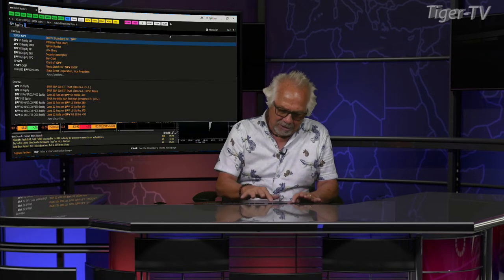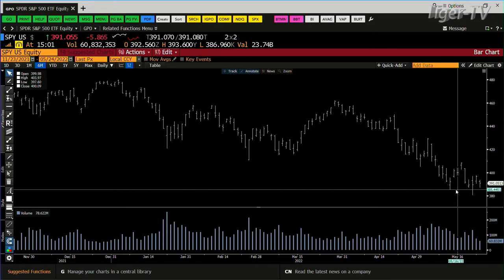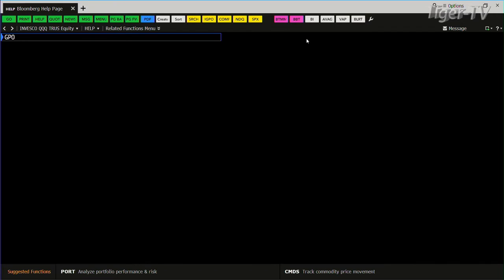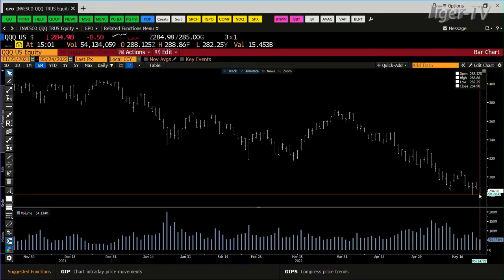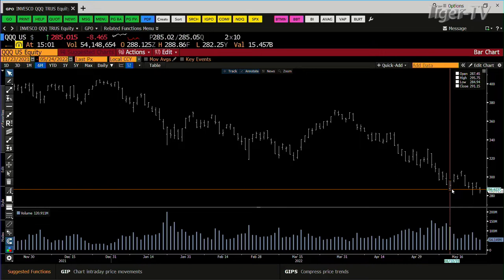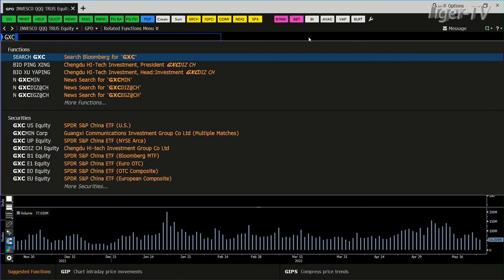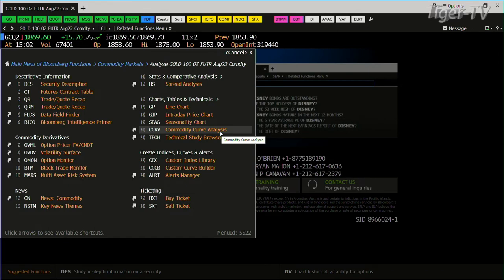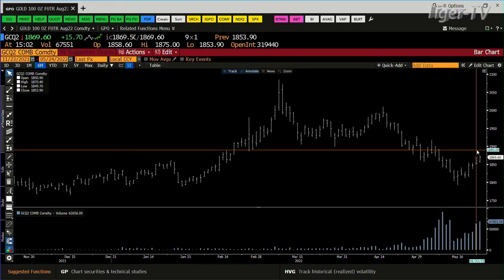May 24th, 3PM ET Market Update on TFNN - 2022